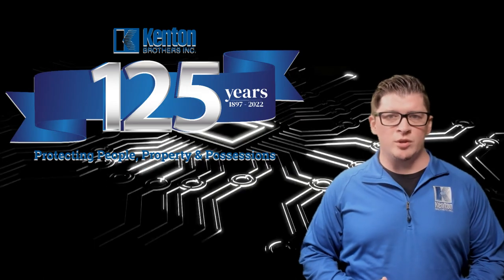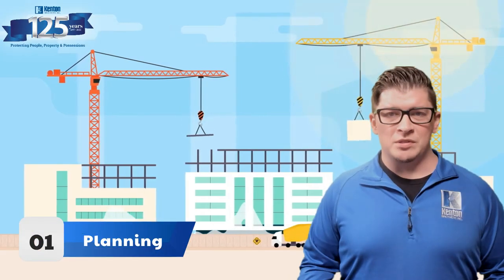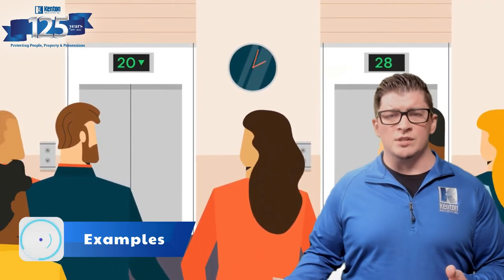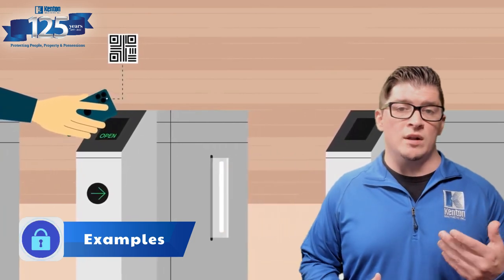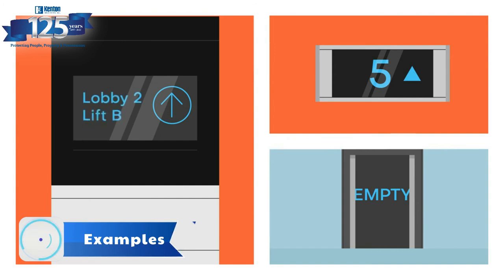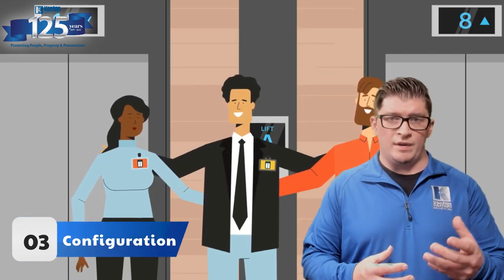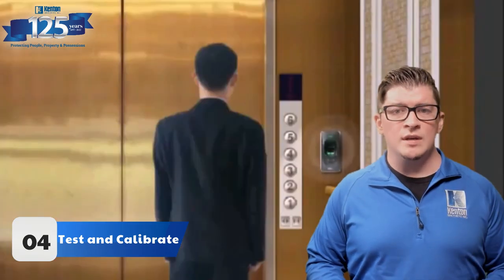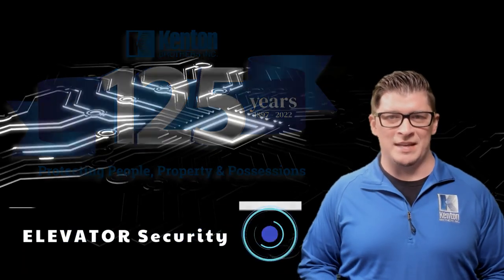Elevator Security VLOG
At Kenton Brothers Systems for Security, we're in the business of protecting your people, property and possessions. Our systems and technologies are in commercial buildings, schools and businesses all over our home town of Kansas City, throughout the Midwest and across the country.